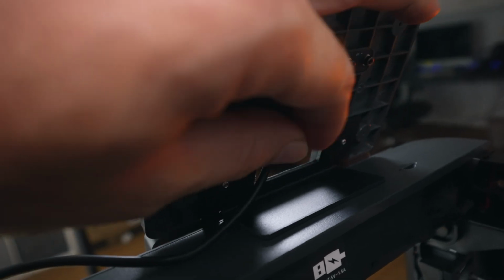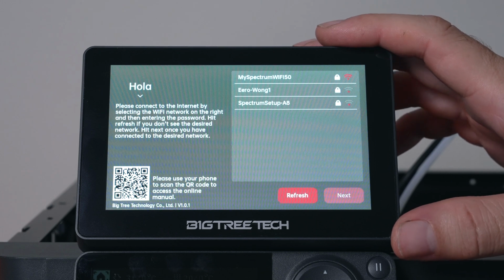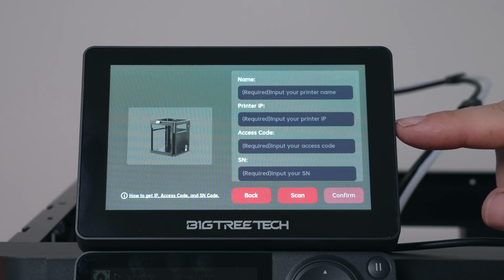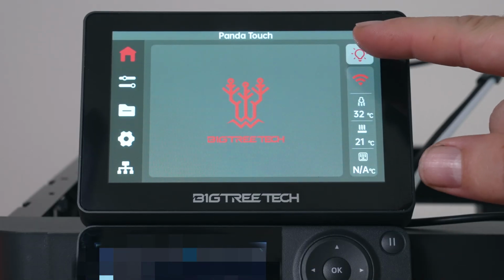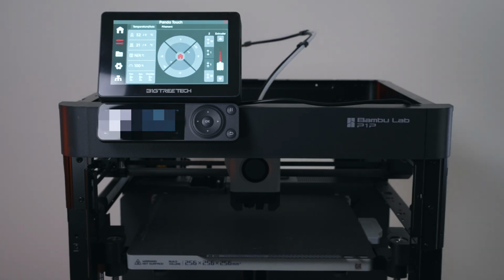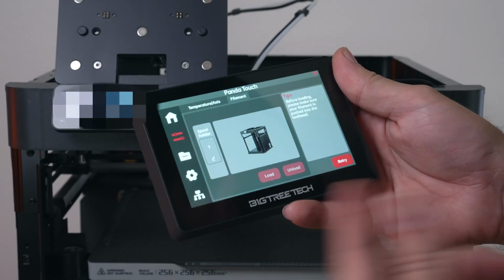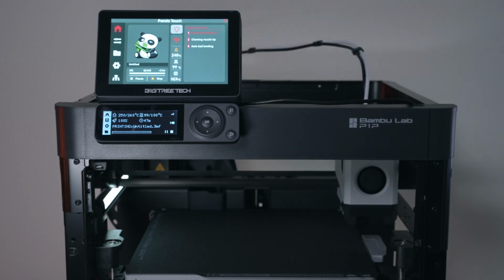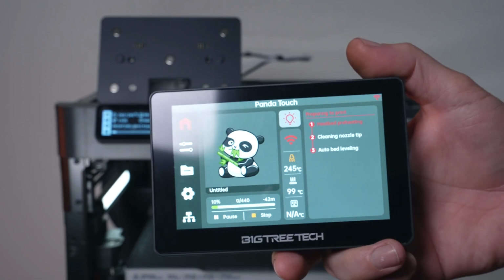Panda Touch - Screen Upgrade for Bambu Lab P1P/S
Checking out the Panda Touch Screen Upgrade for Bambu Lab 3D Printers

BIGTREETECH Panda Touch, Compatible with Bambu-lab P1S/P1P/X1C/A1/A1 Mini 3D Printers, Touch Screen Upgrade Kit, Support AMS and Multi-Printers Management, Please Check Firmware Compatibility First

BTT Panda Touch V1.0 is a 5-inches plug-and-play touch screen upgrade kit that’s similar to the look and feel of the original X1C touchscreen. Just 2 main steps(dock installation + wiring) to easily get it installed, and then you can release the full capabilities of Bamboo Lab P-series printers to reach X-series experience!

2 Charging Modes for Portability
BIGTREETECH Panda Touch features magnetic charging with the equipped magnetic charging dock and USB cable without extra power supply! And its built-in lithium battery also allows 30 mins of wireless portable life, so that you can take it away anywhere in the house or print farm to control your printers.

AMS Management
Panda Touch introduces a groundbreaking upgrade to Bamboo P/X/A series by providing an unparalleled, intuitive experience with direct control of the AMS.Supporting up to 4 AMS units with 16 filament slots per printer on up to 10 printers, you can effortlessly manage and customize filament types, colors, and printing temperatures with BTT Panda Touch. Make multi-colors printing effortless on any Bamboo-Lab machine!

Up to 10 printers Control
BTT Panda Touch enables simultaneous control and monitoring of 10 Bamboo-Labs printers ranging from P1/X1 to A1 series (up to 20 printers under firmware v1.0.3). We've developed multiple group control techniques which allows you to set one printer as a master and other as followers, or to set each printer as its own master. If you have more than one Bamboo machines then Panda Touch will give you the fine grained group control that you've been looking for.

Multiple Functions
Panda Touch help to control your Bamboo printers freely, it supports AMS management, portable control, LED light control, print head and heatbed control, fan speed control, TF Card / U disk reading, printing files management,Auto search Bamboo printers within the LAN; Multi-printers control and management and so on.

About Compatibility
Panda Touch is compatible with all Bamboo-Lab printers firmware versions up until: P1P v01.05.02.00, P1S v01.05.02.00, X1C v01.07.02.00, A1 v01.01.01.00, A1 Mini v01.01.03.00. It is possible that Bamboo-Lab release a future firmware which impacts some functions of Panda Touch. We will monitor all beta firmwares, and will get you informed via Amazon or our social channel if any firmware is found affected. NOTE: Warranty DOES NOT cover function lost by a firmware update.

About Firmware Update
Firmware V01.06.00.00 was released for Bambu P1S recently, which disables panda touch’s control over the hotend, bed heaters and print start functionality when operating in cloud mode. BTT is now testing firmware V1.0.4 to solve this problem, please pay attention to our social group and github for update. NOTE: Functionality remains completely enabled if P1S is operating in LAN only mode. And functionality in LAN/Cloud modes are enabled if firmware remains v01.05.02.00.